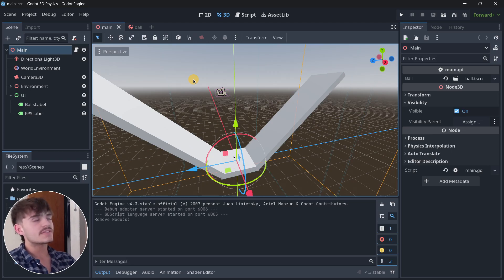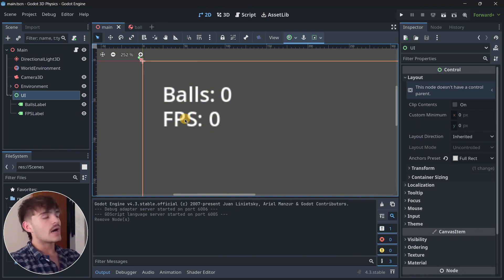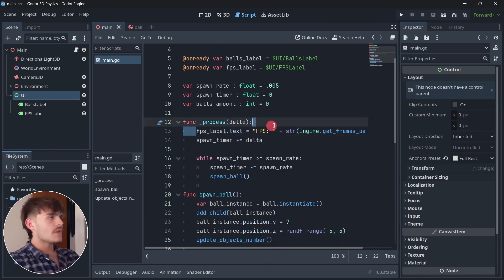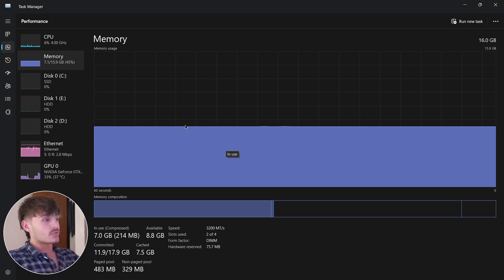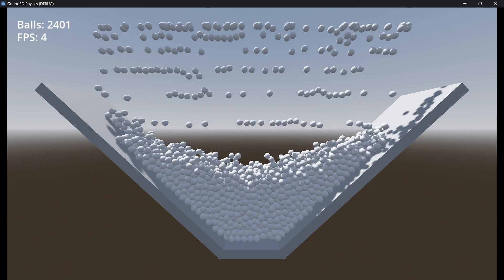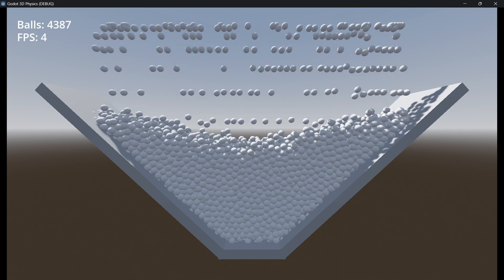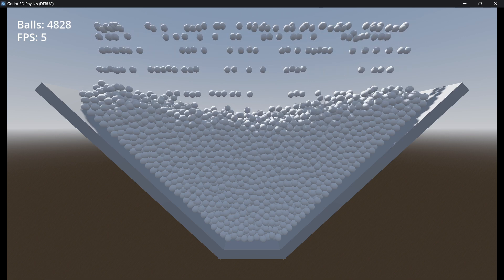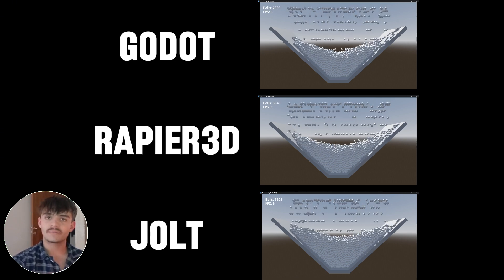Godot Physics3D vs Jolt vs Rapier3D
Godot's 3D physics engine often faces criticism for its performance, leading some developers to explore alternatives like Jolt and Rapier3D. But are these alternatives actually worth considering? Today, we'll test Godot Physics 3D, Jolt, and Rapier3D to help you decide which engine is best for your game. Let’s dive in!